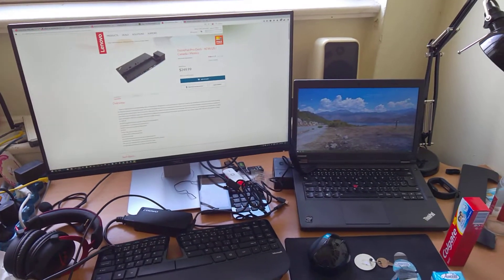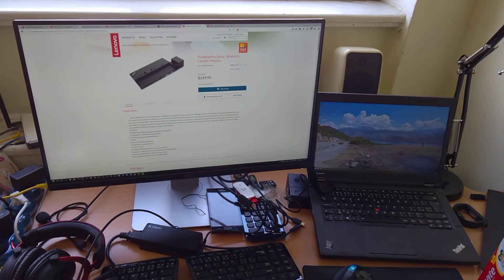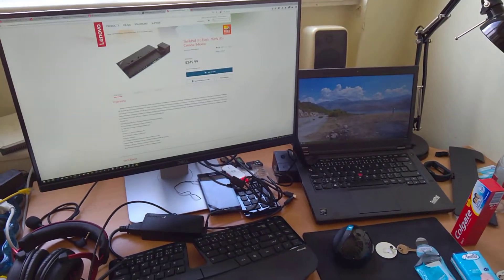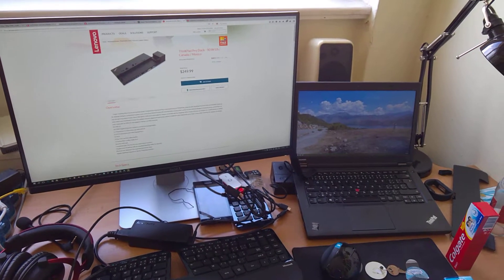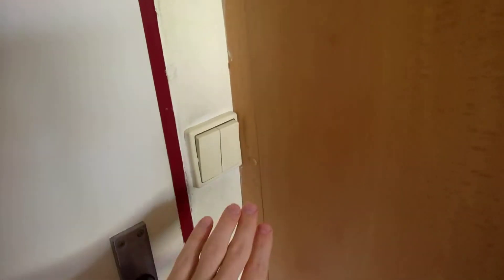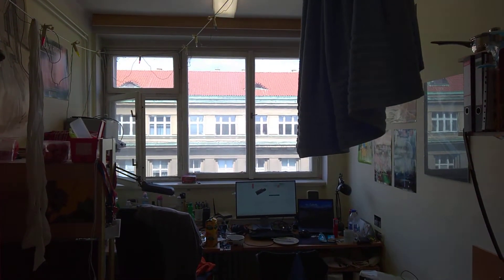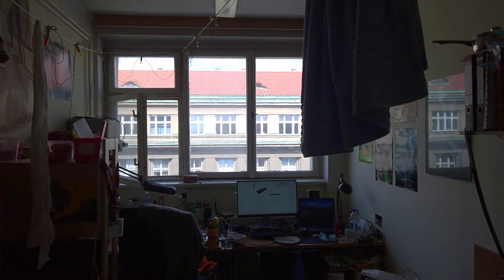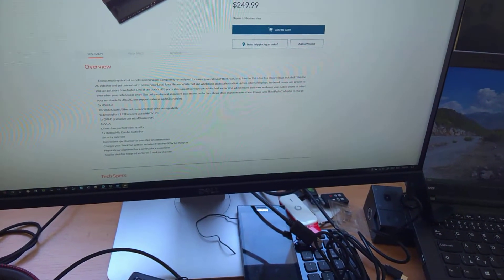Weird screen blinking when connected to a ThinkPad Pro Dock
It was also happening with my previous screen connected through DVI-D, although not as much and definitely not when flipping light. I ruled out the screen as the cause because mDP port directly on the notebook works without any issues. Also other things like USB keyboard and sound (on the dock) seem to work fine during the "blackout".

I have two exactly same 90W power adapters, so I can't say if they are the cause, but they both do exactly the same thing.

Firmware update for the dock is available to fix a blinking issue, but apparently not this one.

Weird, huh?